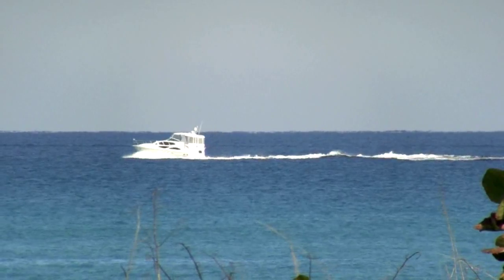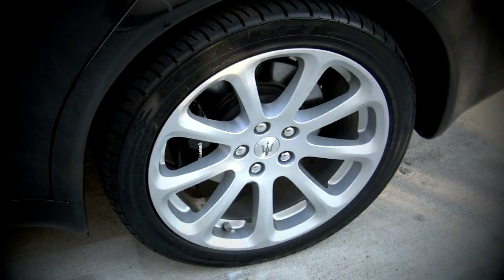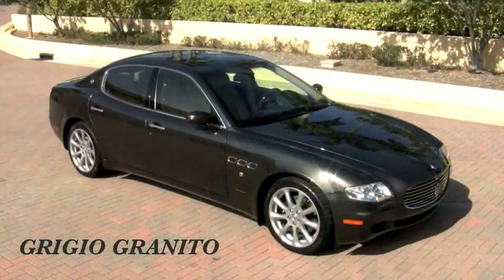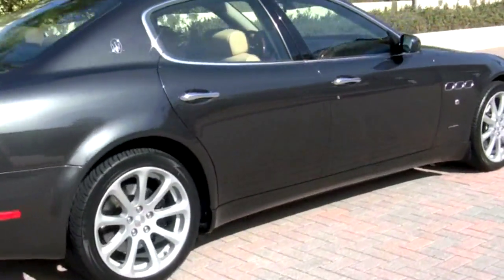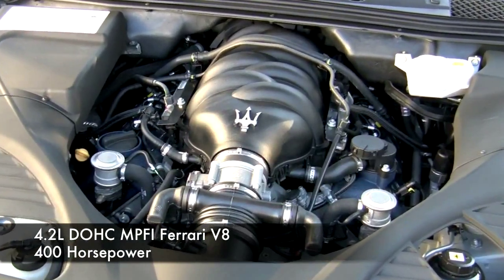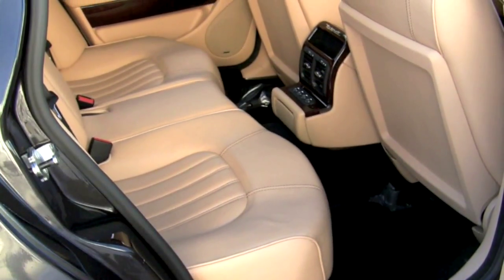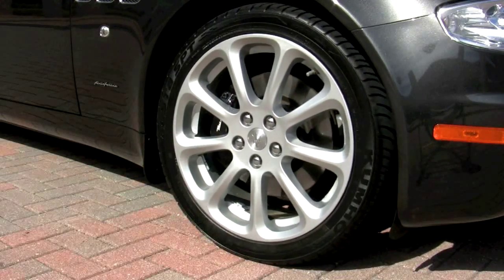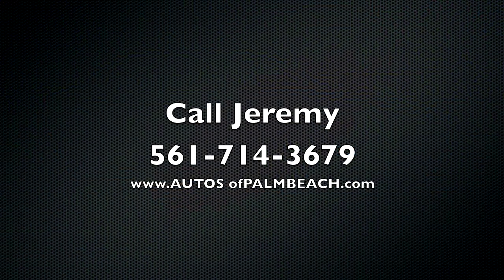2008 Maserati Quattroporte Granite Gray A2761